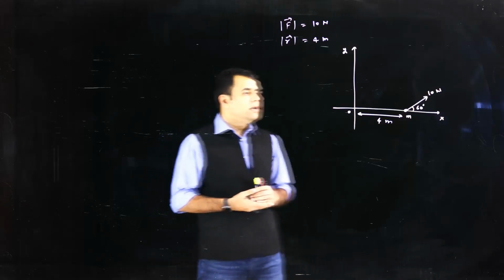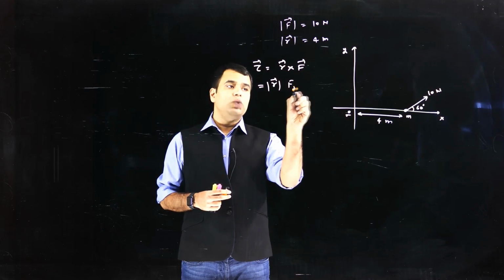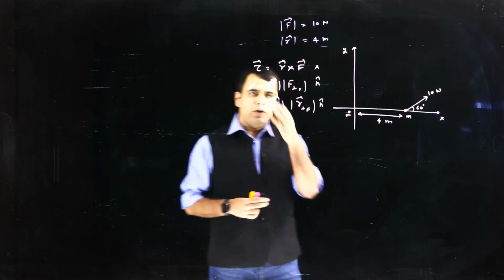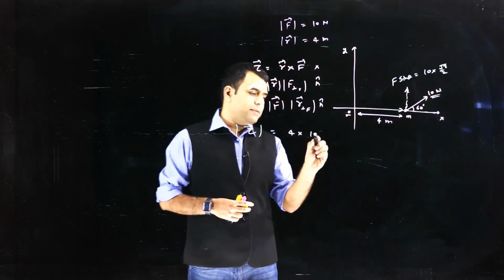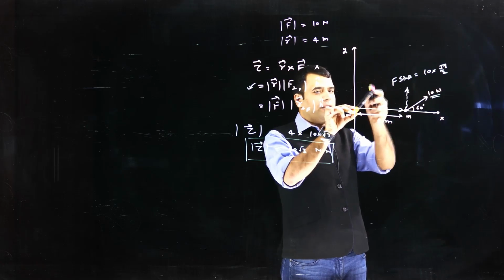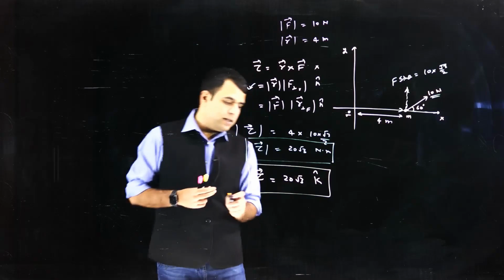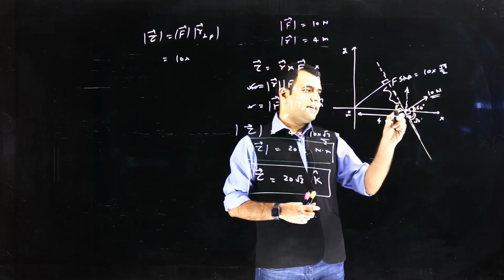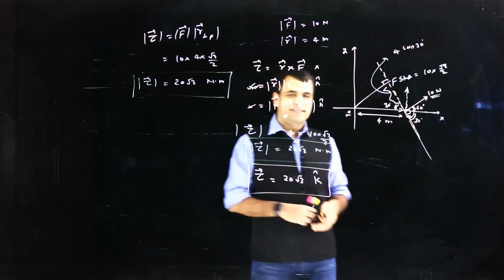Calculating Torque on a Point Mass